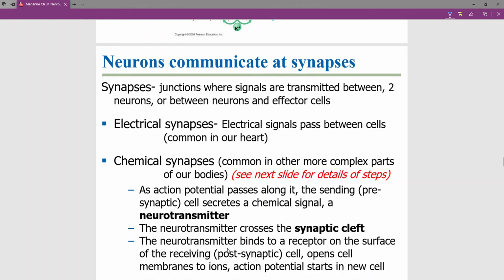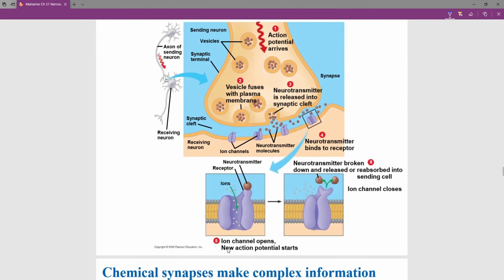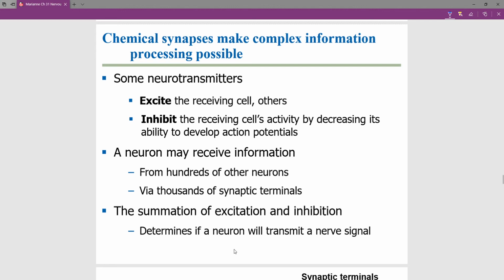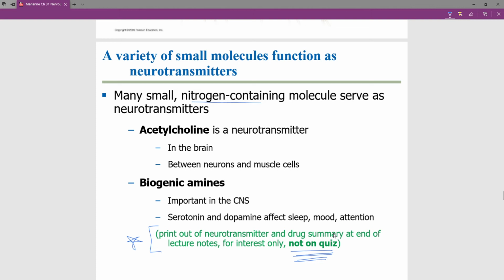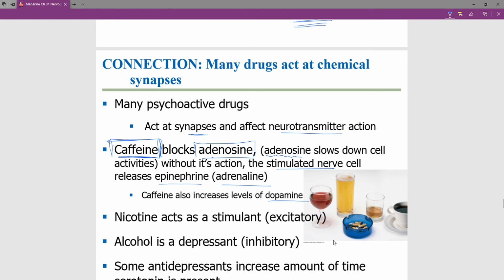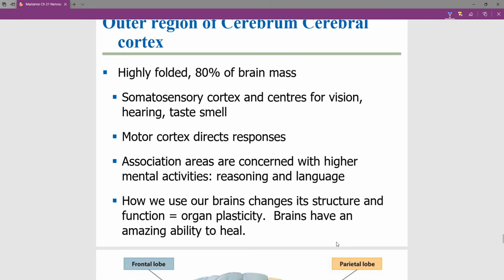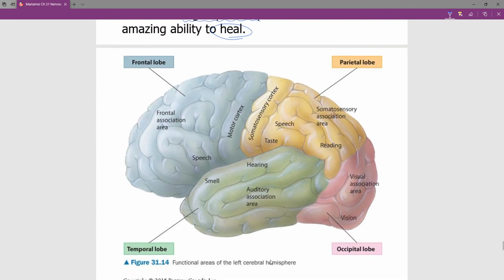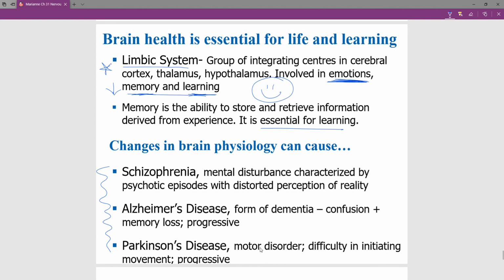Biology 60 Chapter 31 Part 2